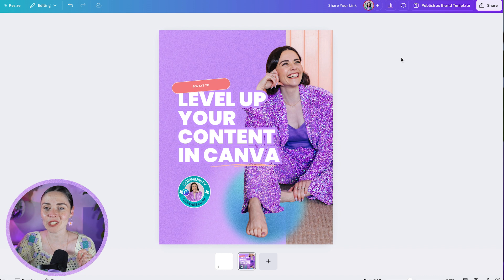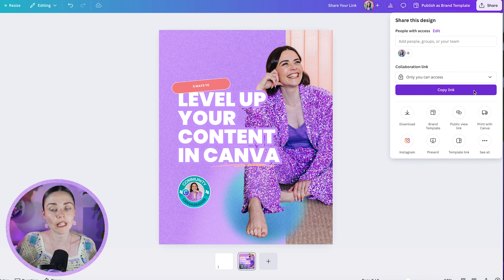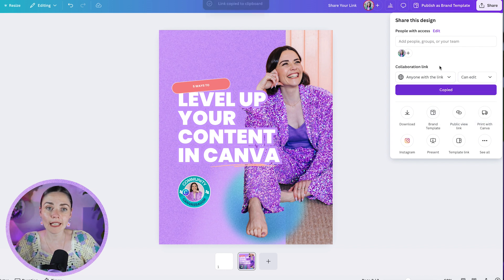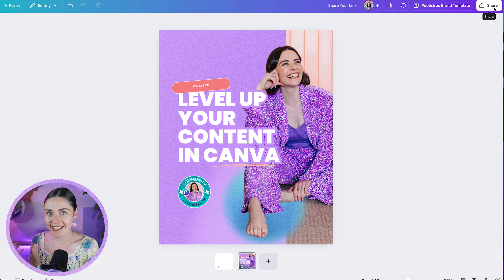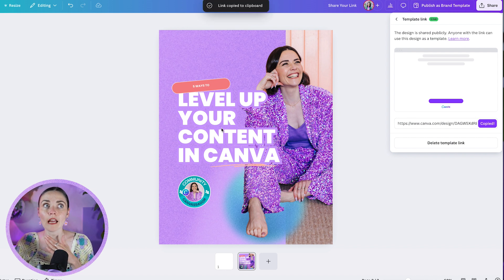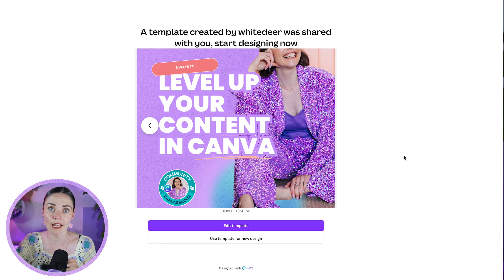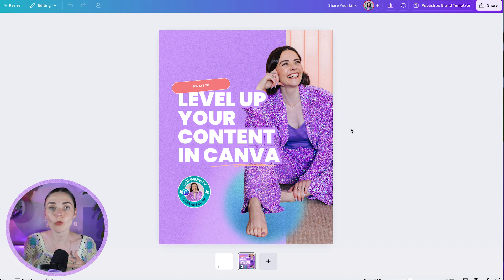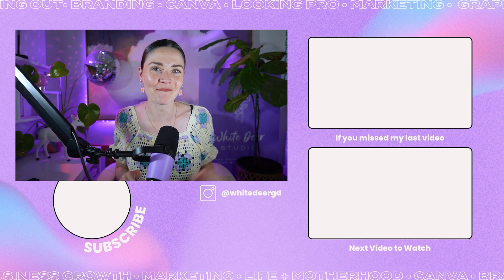Share Editable Canva Designs 💻 Link to edit for others | Template links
There are tons of ways to share a Canva link... but only ONE way will work if you want to share a design with a friend, designer or team member (outside your Canva "team"). This link will allow others not in your canva account/team to edit the SAME design so you can collaborate together on the design.

This tutorial covers that, as well as how to share a template link if you want your design to be editable to others, without them touching the original file.

00:00 Intro
00:41 How to Share Links
02:15 Sharing a Design for Collaboration
03:45 Changing Access Permissions
04:30 Creating a Template Link
06:00 Testing the Template Link
07:30 Recap and Final Tips
08:15 Closing Remarks

1. Online course 💻 I can teach you how to create your own epic brand and graphics (DIY style!) inside DIY Design My Biz You'll get my framework and bite-sized pracitcal lessons from everything from Canva, creating a logo and brand to tutorials on allll the graphics you'll need as a small business. You also get 12 months of Facebook group support and LIVE group coaching sessions.

2. High-touch coaching ✨ Done-WITH-you creative and design support for the scaling entrepreneur who’s ready to craft a high-demand brand—without the budget-busting cost of an in-house designer! The Co+Creation Design Club is a 6 month group program where me and my team will dive deep into your business and brand WITH you

3. Outsource your design 👩‍💻 My studio team can create your designs for you!